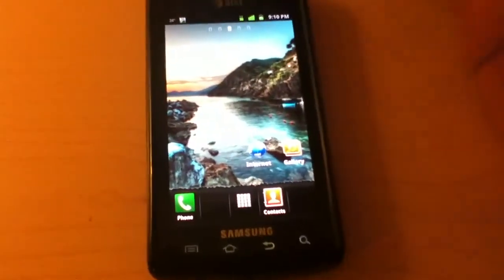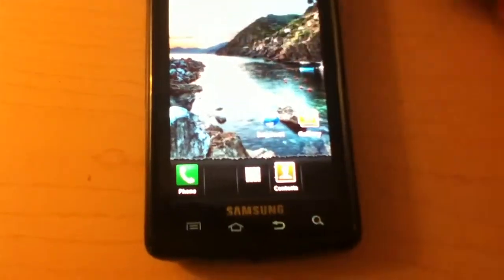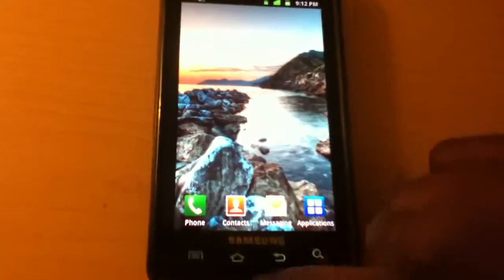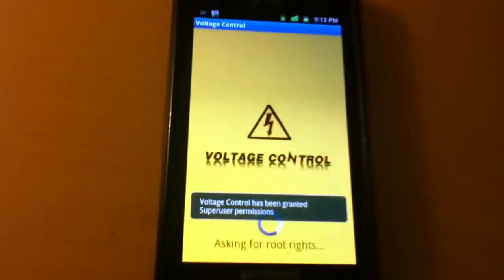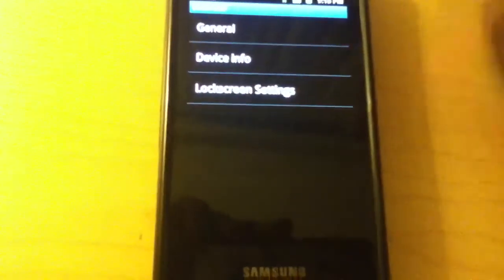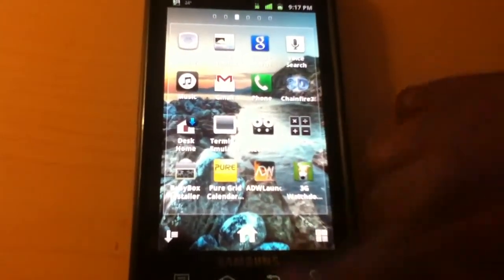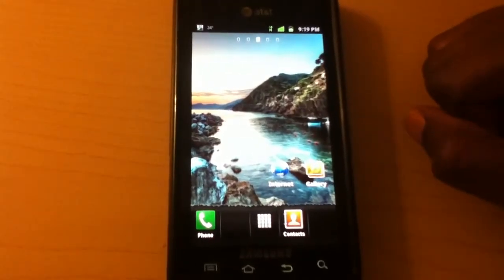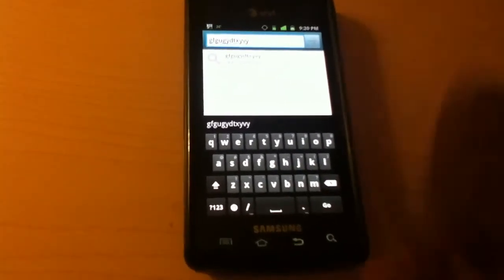ROM review of Continuum v6 RC1 (2.3.4)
Such a refreshingly good Rom with great functionality.

Read around the post if you want to change your bootloarders back to ATT bootloaders

I am not responsible for any damage that you may do to your phone.